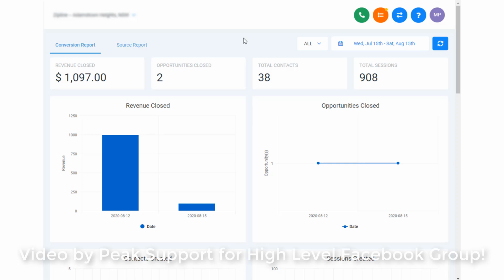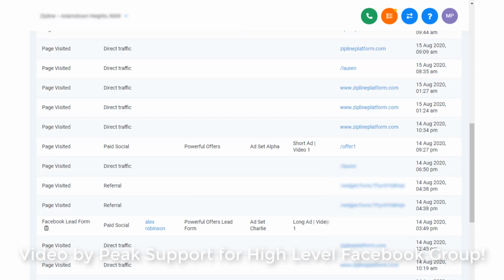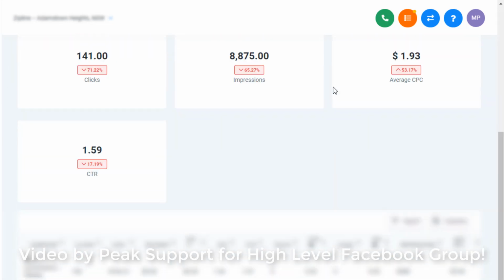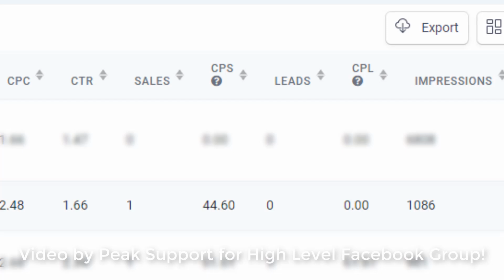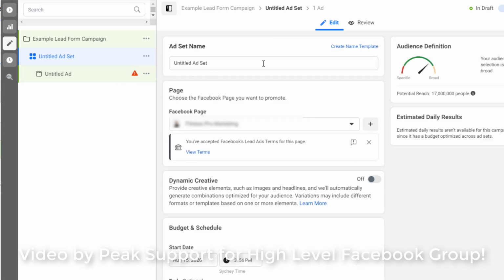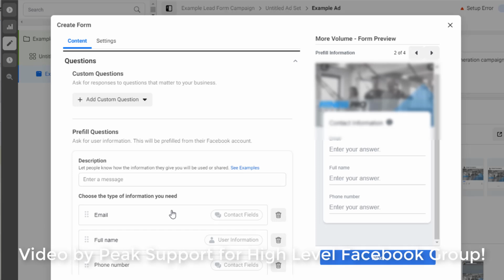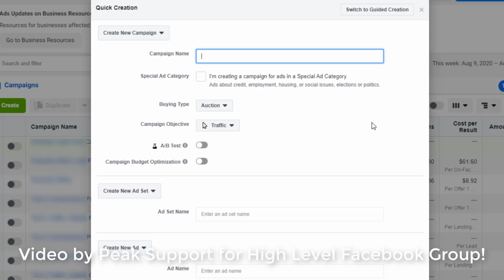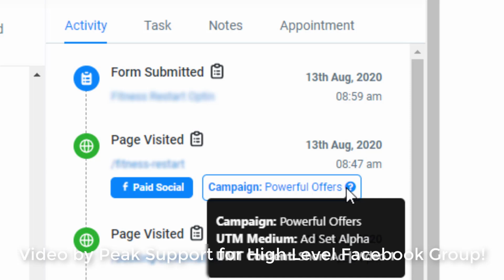Attribution Reporting In HighLevel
A great overview of Attribution Reporting in HighLevel as well as how to set up attribution reporting.